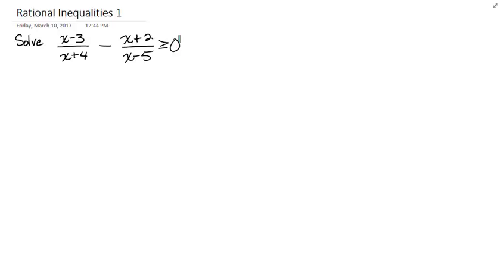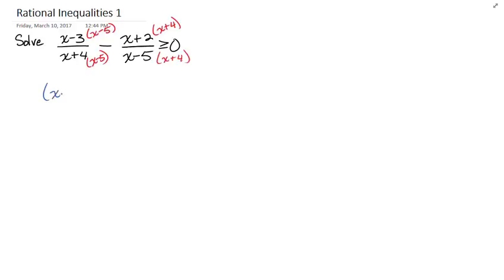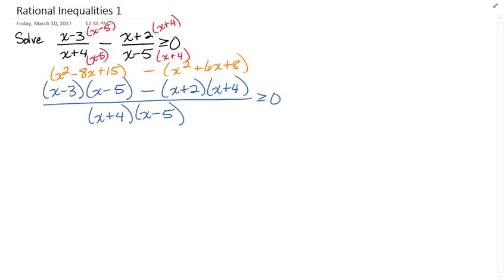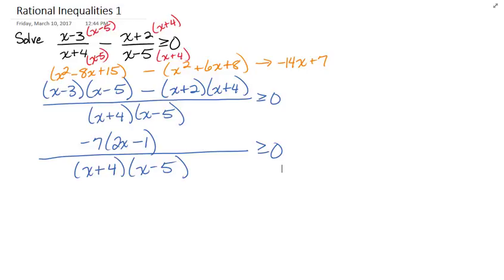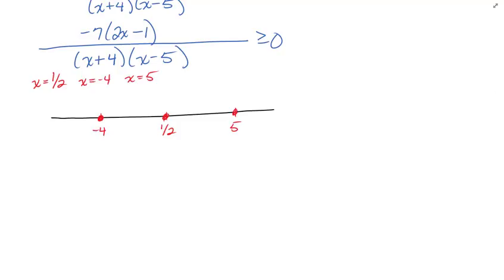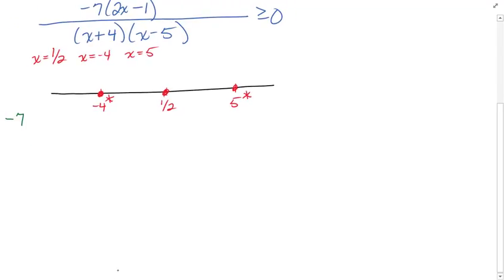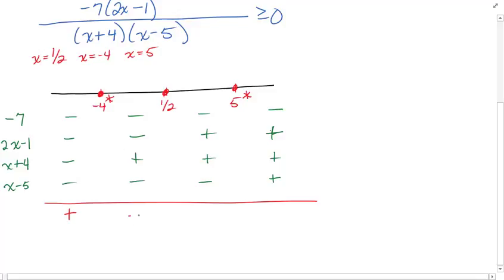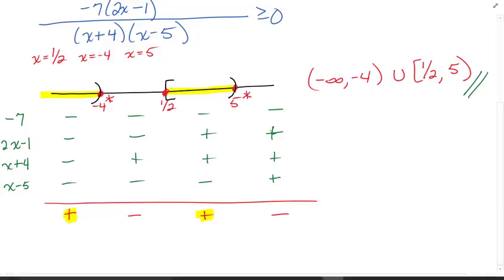Math 1050 - Rational Inequalities